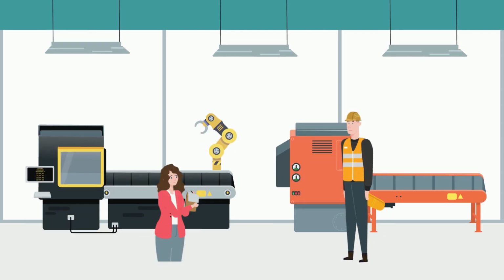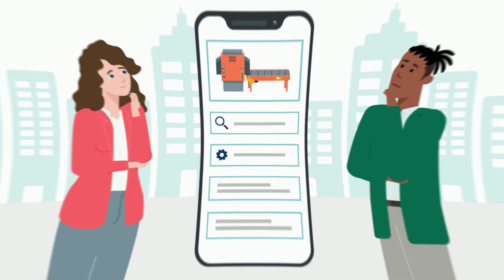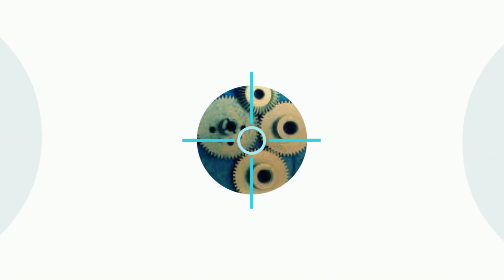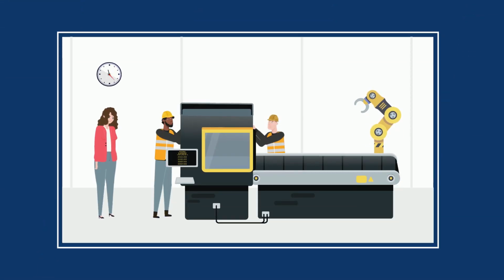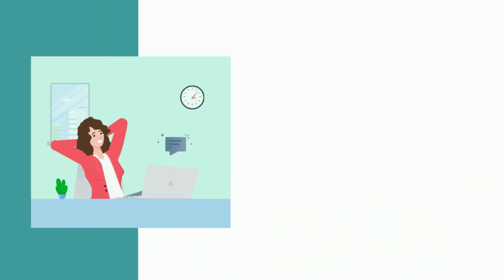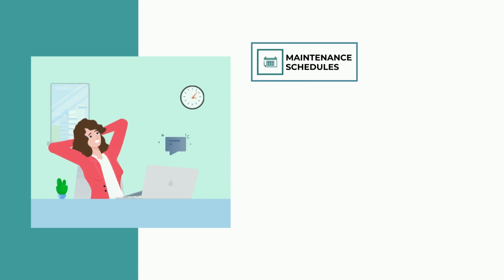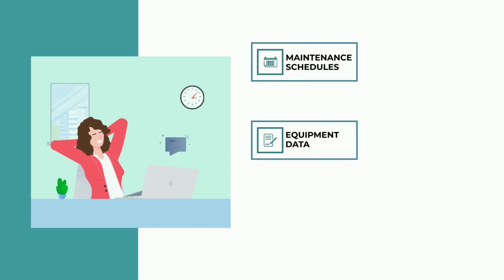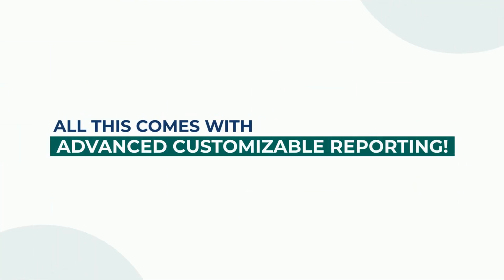Easy Plant Maintenance Software for FileMaker Pro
A FileMaker based preventive maintenance software package available at Municipalnets.com